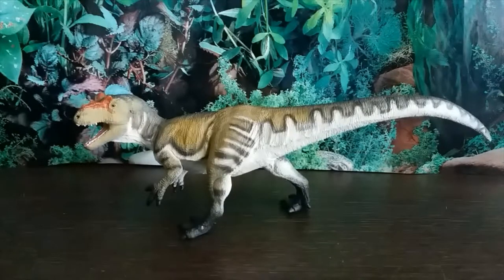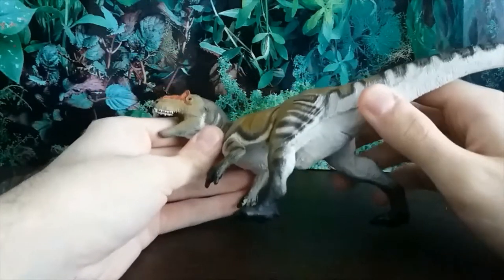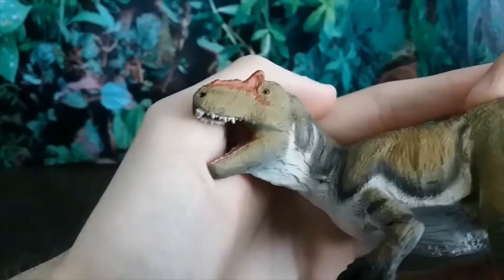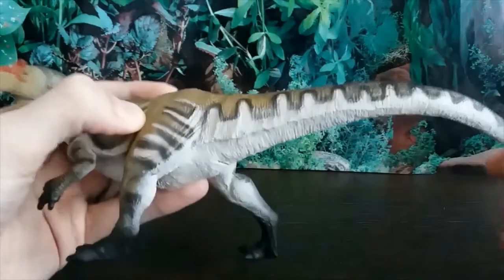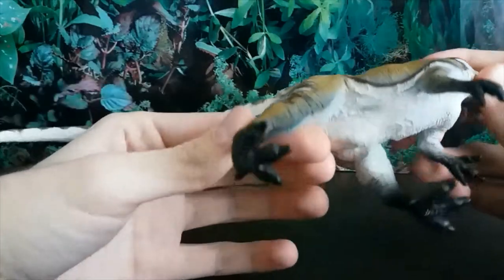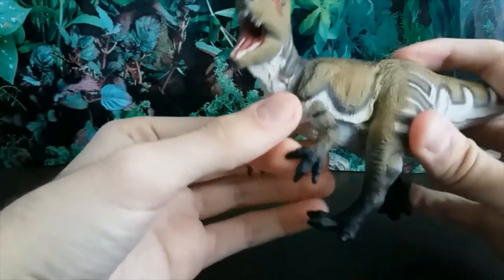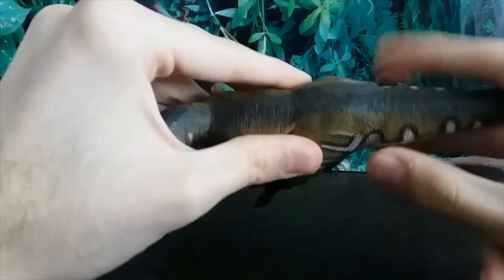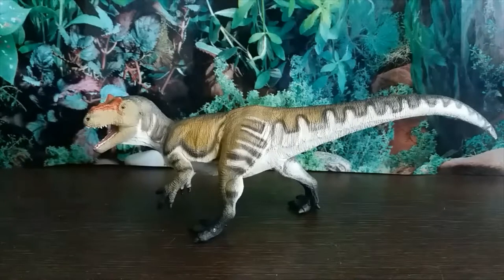Safari Ltd. 2019 Allosaurus - Prehistoric Reviews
Hey guys, in this video we review the brand new Safari Ltd. Allosaurus figure for 2019.  We've been in need of an accurate Allosaurus for some time and does this one deliver?

Intro and Outro sound: AGMD Archives